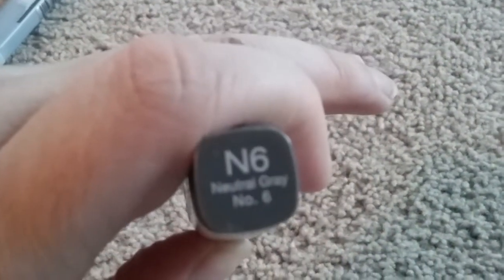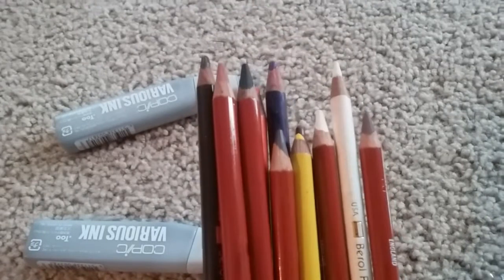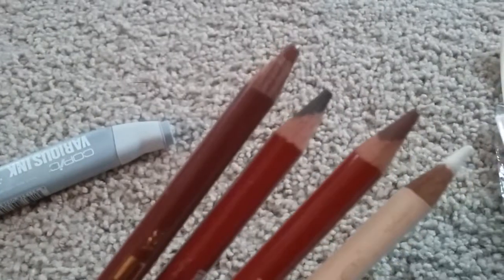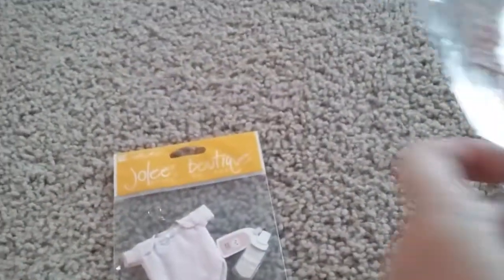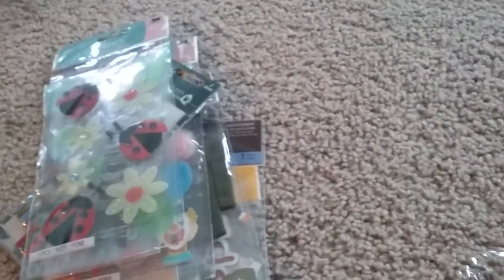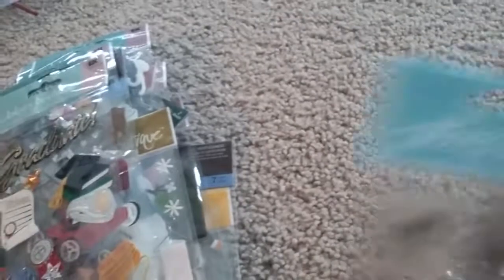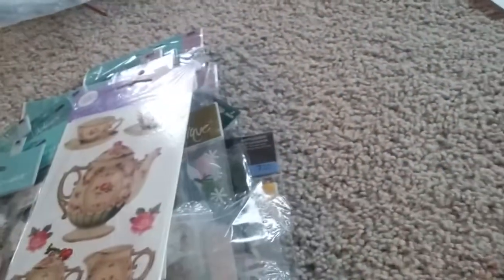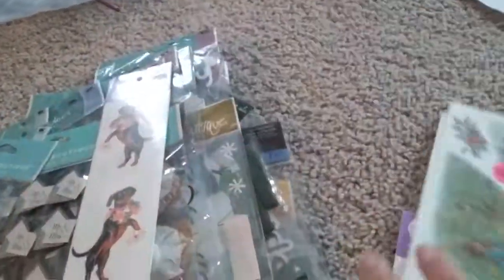scrapbook and copic refill destash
scrapbook sticker destash 30 pcks Jolees and others 36.00
Copic refill greys 16.00  shipped